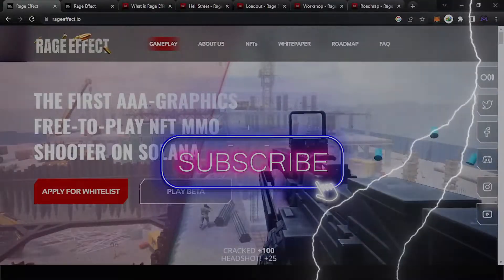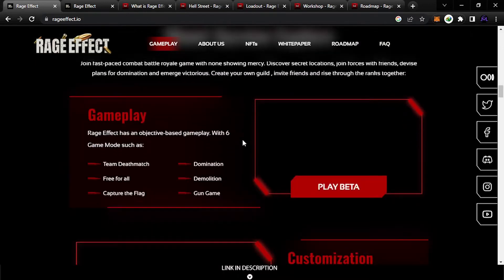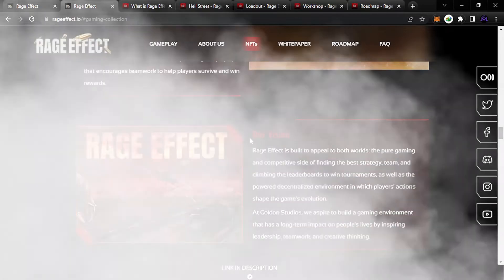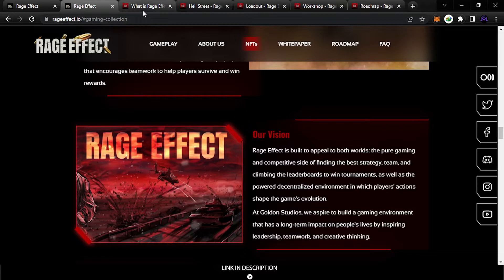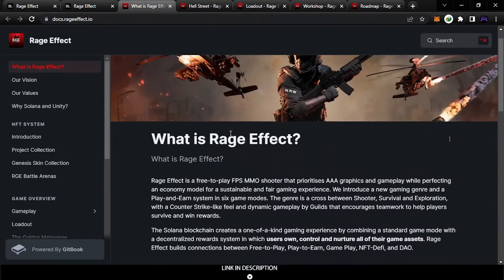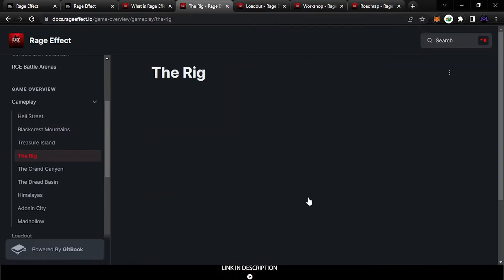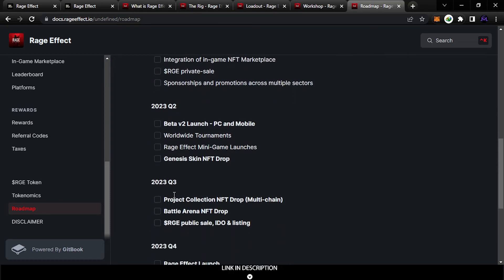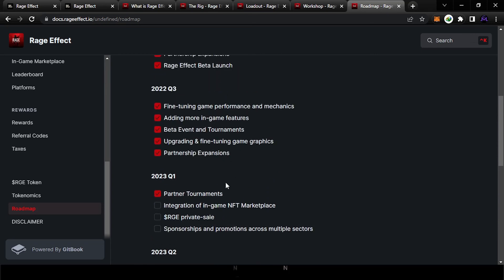Rage Effect | Game Free Play to Earn CRYPTO 💰 Money $RGE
⚫⚫⚫Thnx For Your Support⚫⚫⚫
🔥Sing Up Top Crypto Exchanges🔥💰 BONUS BELOW 💰:
⚫What is Rage Effect?
Rage Effect is a free-to-play FPS MMO shooter that prioritises AAA graphics and gameplay while perfecting an economy model for a sustainable and fair gaming experience. We introduce a new gaming genre and a Play-and-Earn system in six game modes. The genre is a cross between Shooter, Survival and Exploration, with a Counter Strike-like feel and dynamic gameplay by Guilds that encourages teamwork to help players survive and win rewards.
The Solana blockchain creates a one-of-a-kind gaming experience by combining a standard game mode with a decentralized rewards system in which users own, control and nurture all of their game assets. Rage Effect builds connections between Free-to-Play, Play-to-Earn, Game Play, NFT-Defi, and DAO.